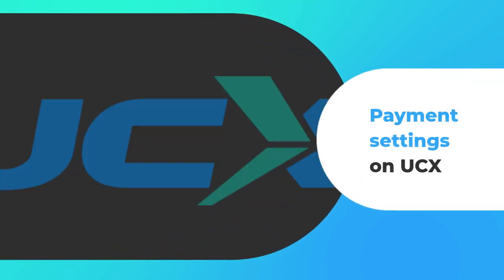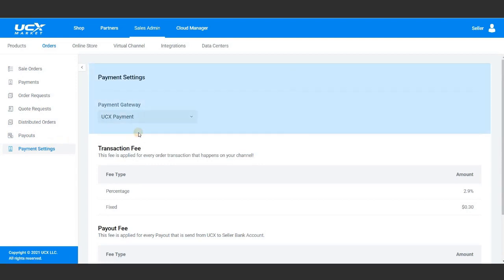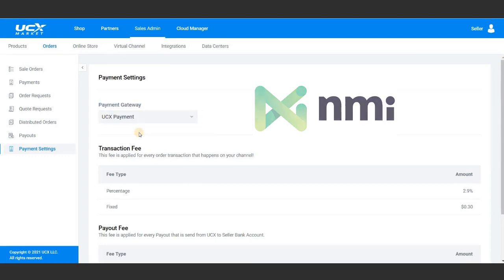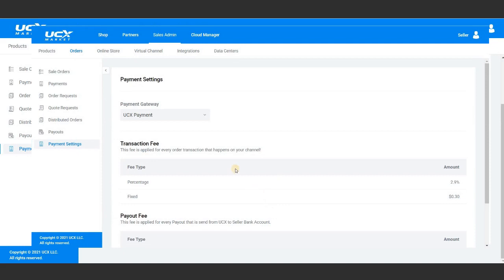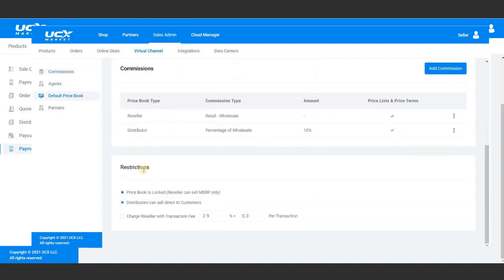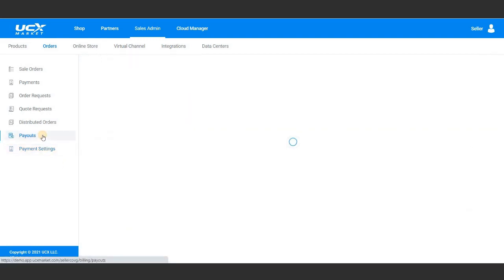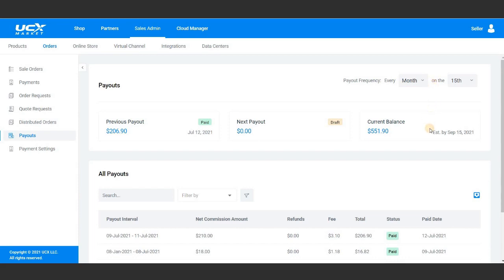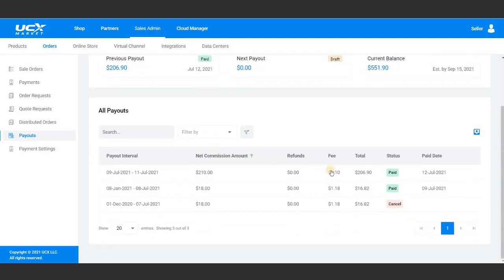Payment settings on UCX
Follow a step-by-step tutorial on payment settings. Manage your payment settings in your UCX profile. Your transaction and payout fees can be rearranged as well. See your generated payouts, and upon the seller’s request, you can change your income on a monthly basis.